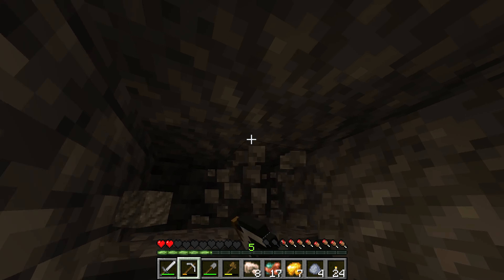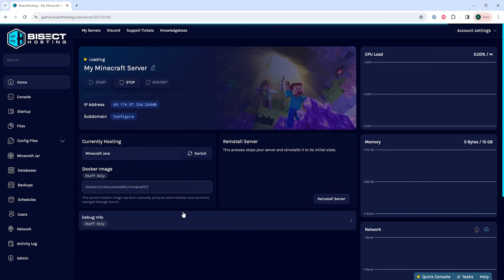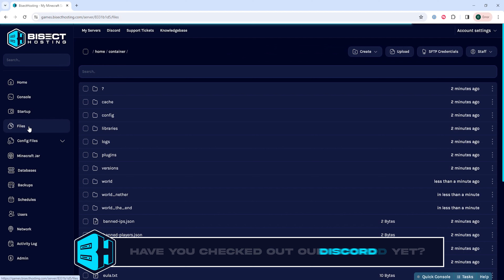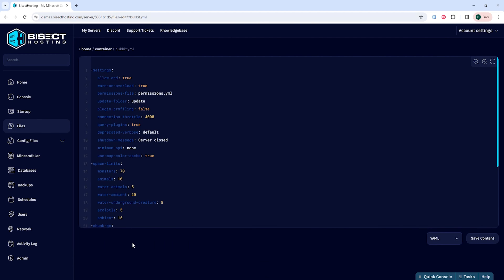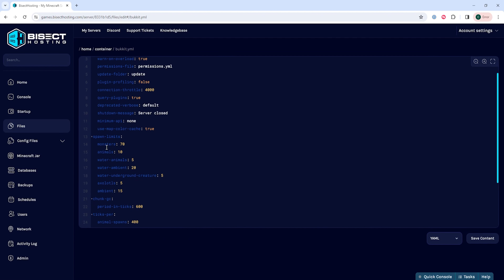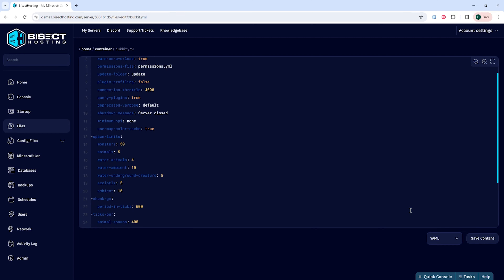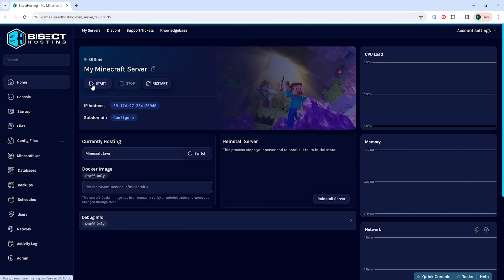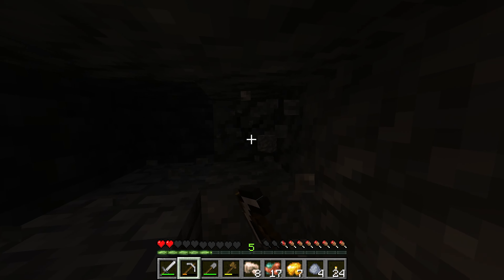How to Change the Mob Spawn Rate on a Minecraft Server!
Learn How to Change the Mob Spawn Rate on a Minecraft Server!

Changing the mob spawn rate will determine how often and which mobs spawn on your Minecraft server! This can be done within Paper, Bukkit, or Spigot, and they are required to be installed.

TIMESTAMPS:

0:00 Intro
0:28 Stop Server
0:36 Change Rate
1:04 Outro